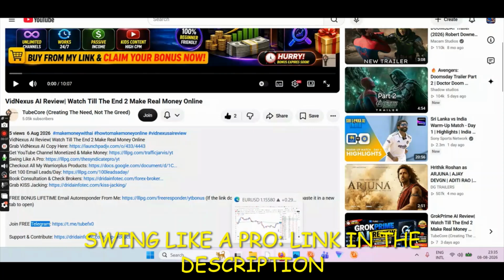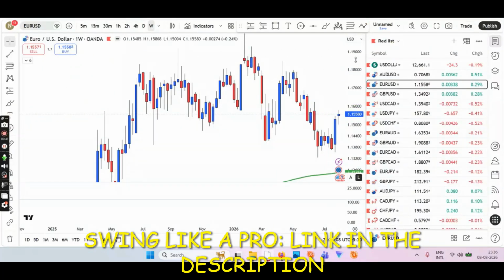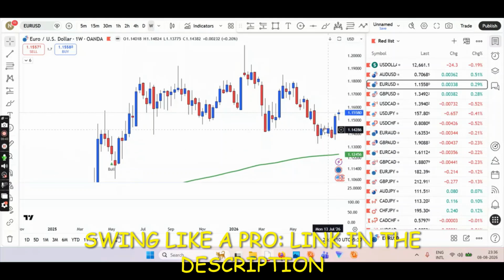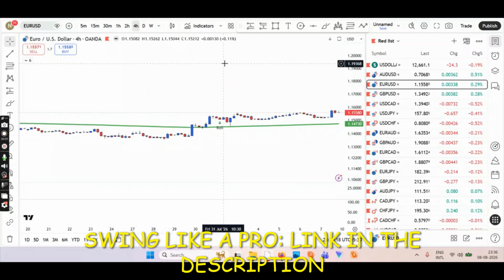EUR USD ANALYSIS TODAY| Live Forex Trading| 10 August 2026